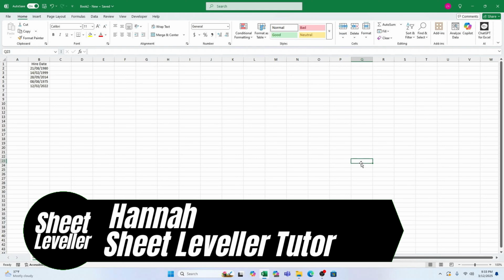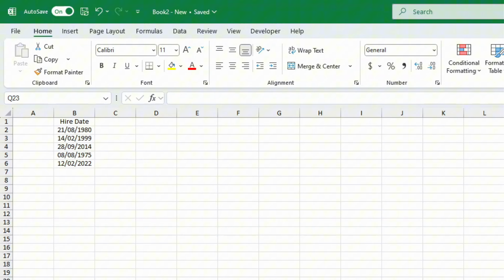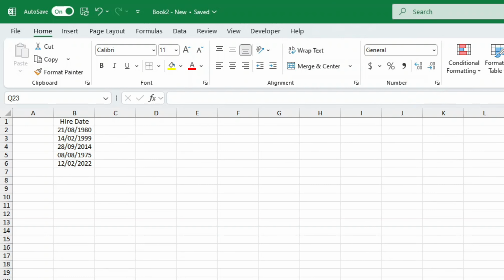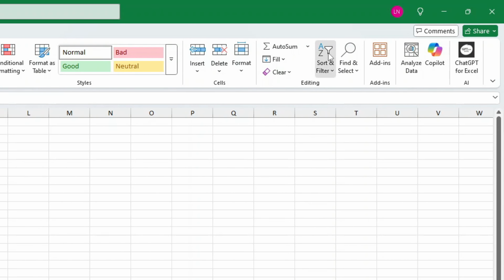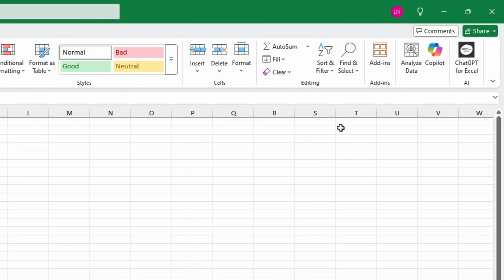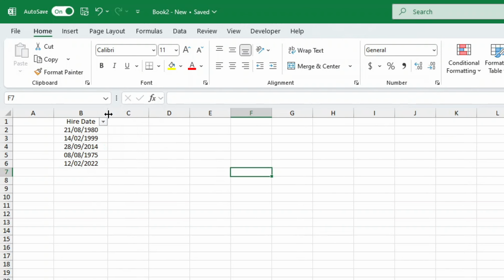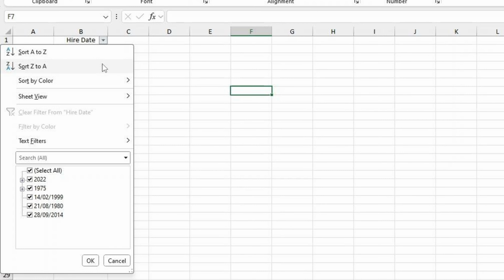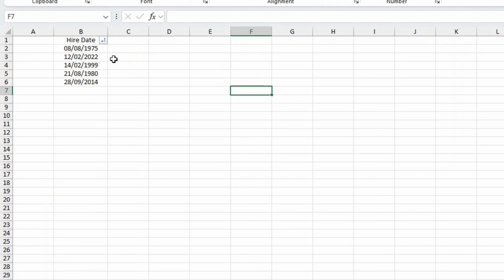Sorting Dates into Chronological Order in Excel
In this video tutorial, we’re going to go through Sorting Dates into Chronological Order in Excel.

⏱️TimeStamps⏱️

0:00 What We Will Learn in Excel
0:11 Sorting Dates into Chronological Order in Excel